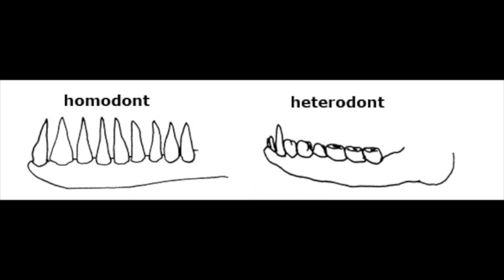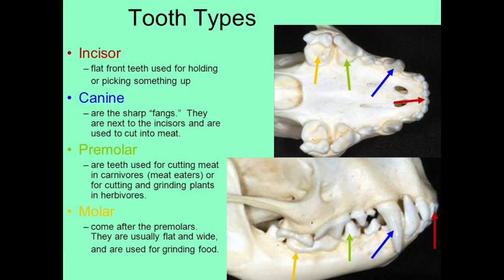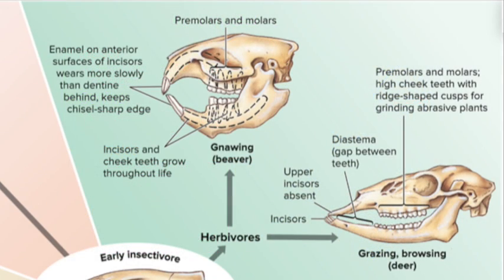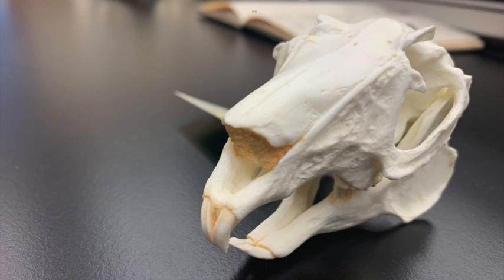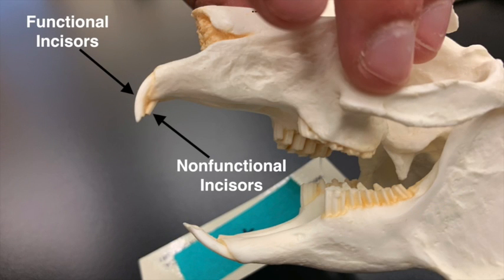Comparison of Mammal Dentitions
In this video, we discuss the differences between homodonts and heterodonts and compare the dentition of different groups of mammals.